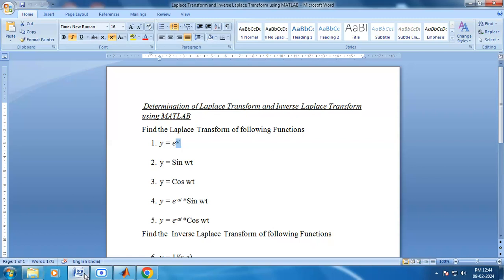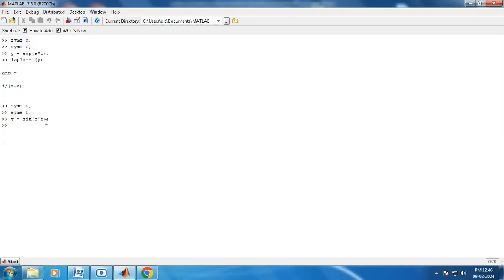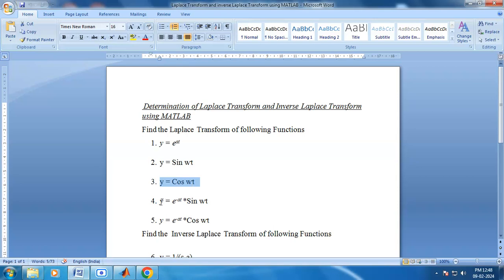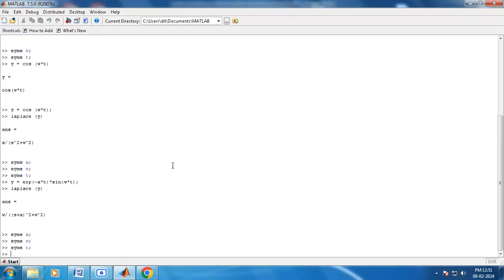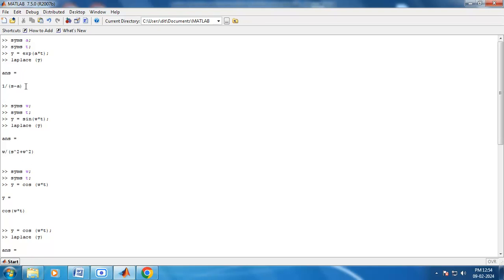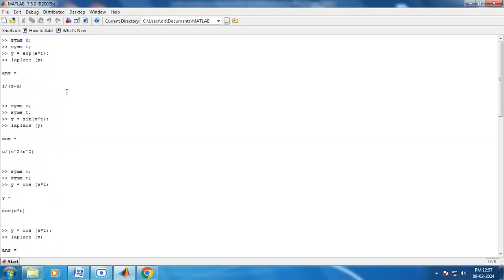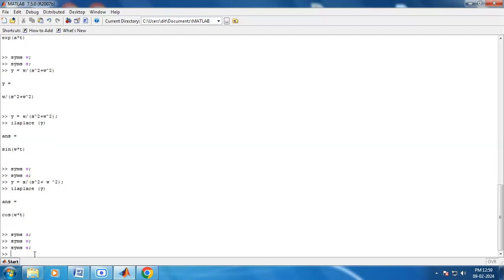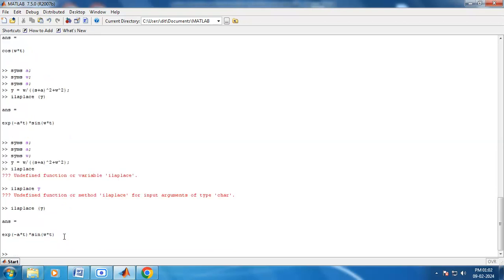Experiment : Laplace and inverse Laplace transform using MATLAB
In this video you can learn how to perform Laplace and Inverse Laplace transform using MATLAB